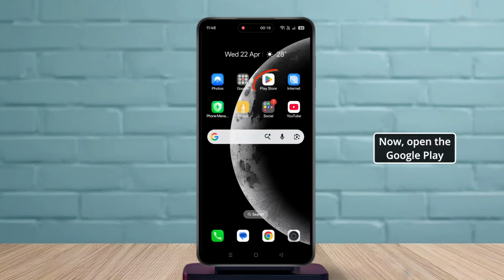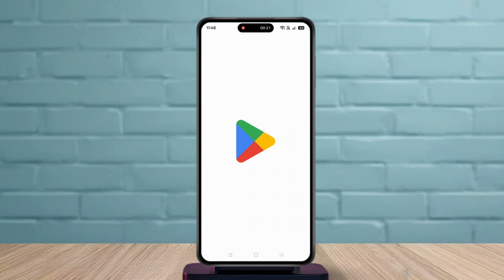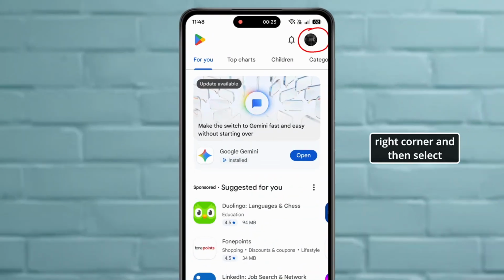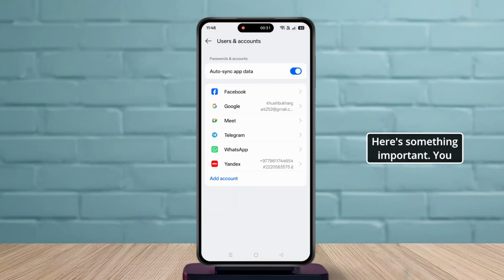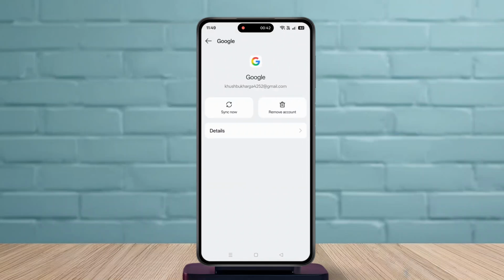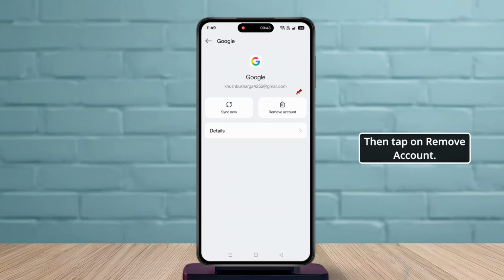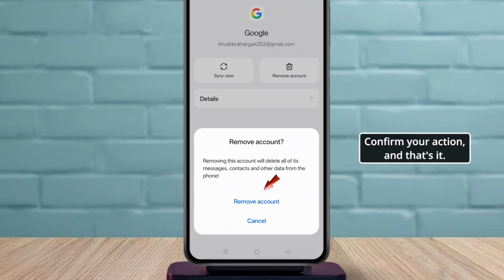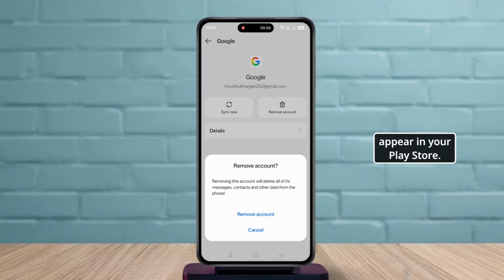How to Remove Google Account from Play Store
Learn how to remove Google Account from Play Store in this easy step-by-step tutorial. If you’re trying to remove Google account Play Store Android, unlink Google account from Play Store, or delete Google account from Google Play Store, this guide will walk you through the exact process.

In this video, you’ll discover how to remove Gmail from Play Store Android and how to sign out of Play Store Android safely. We also cover how to remove Google account from Android phone using Play Store account settings, making it a complete Google Play Store account removal guide for beginners.

Timestamps:
0:00 Introduction
0:15 Open Play Store Settings